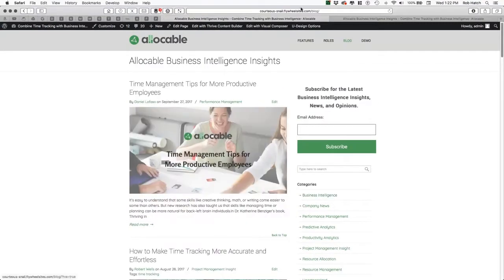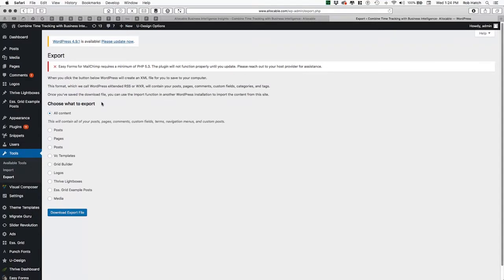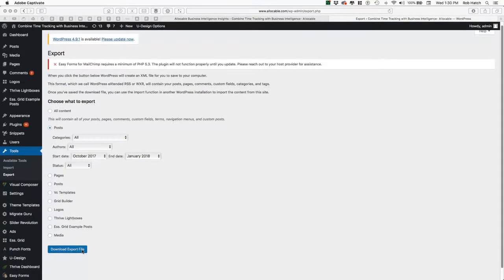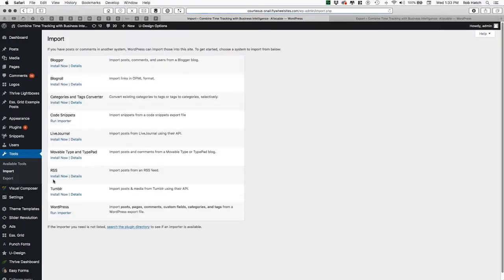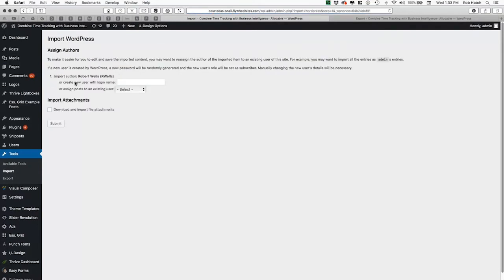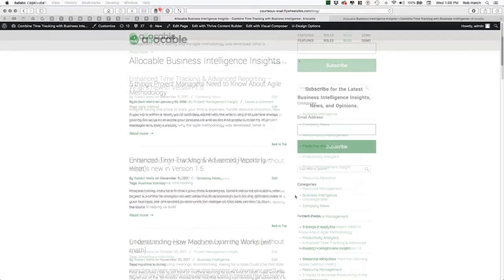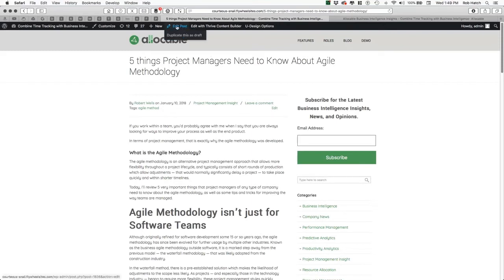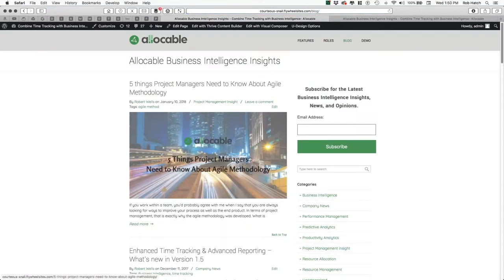How to Export WordPress Posts from Site to Site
Migrating a WordPress blog post from one site to another is something that every WordPress user faces eventually.

While you could do this using complicated database management tools, there is a simpler -- and quicker -- way to do this. The simple approach you'll learn in this video takes a few minutes and works with the following pieces of content within a WordPress site:

-Posts
-Pages
-Comments
-Categories
-Authors

Note: The core version of WordPress (i.e. with no plugins installed) has export and import functionality built-in. You will find the export feature in the main WordPress admin menu in the Tools section.

Here are the steps to Export WordPress posts (from your old site):
1. after logging into the backend of WordPress, find the Export option in the Tools sidebar menu.
2. choose the type of content you want to export. In our example, we just exported a few Posts (blogs).
3.  once you have decided what content to export, save the XML export file to your computer.

Here are the steps to Import WordPress posts (to the new site):
1. import options can also be found in the main admin menu under Tools.
2. select the "WordPress" option from the list provided
3. on the following Import WordPress screen, select "Choose file," select the exported XML file, and click "Upload file and import"
4. from there, check your new site to see if the files all transferred.

We also provide a lot of in-depth SEO strategies for those interested in driving traffic to their sites.